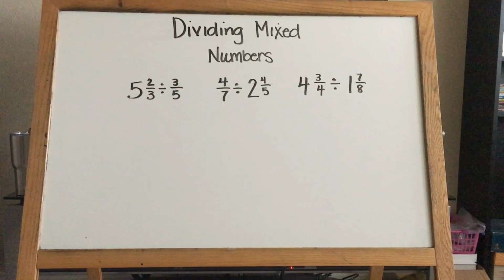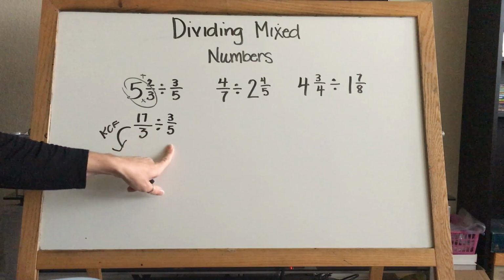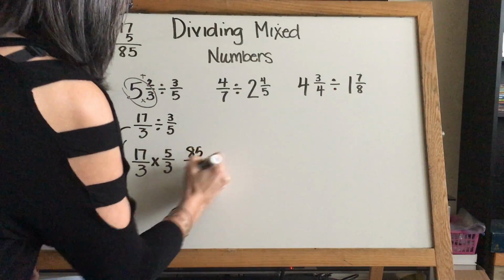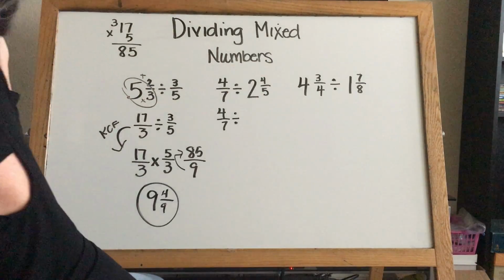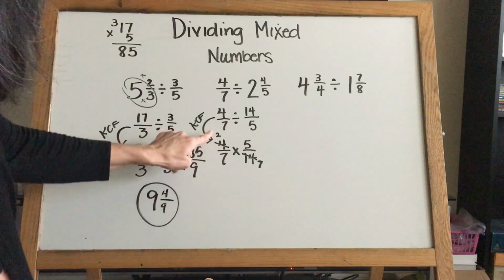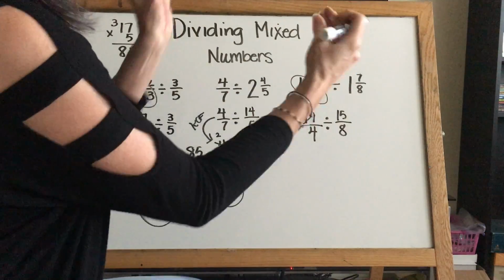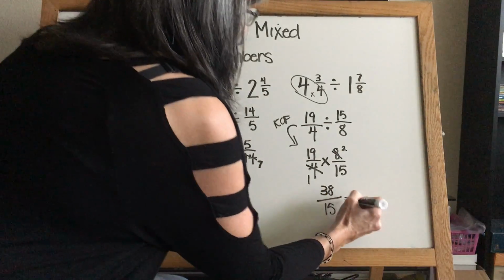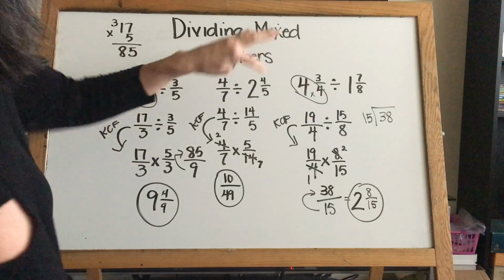Dividing Mixed Numbers